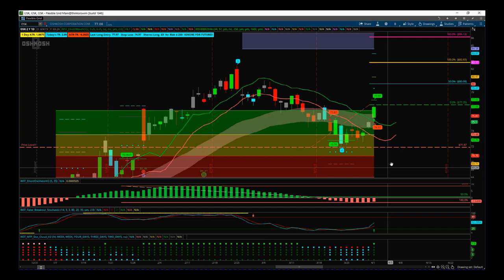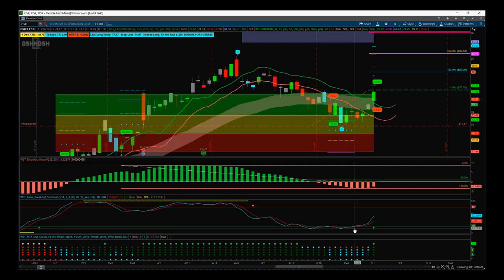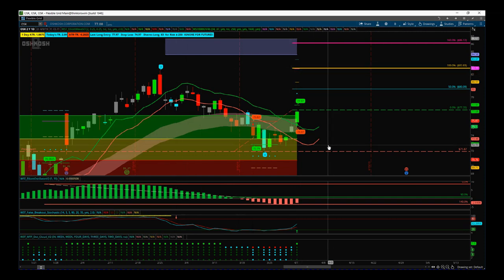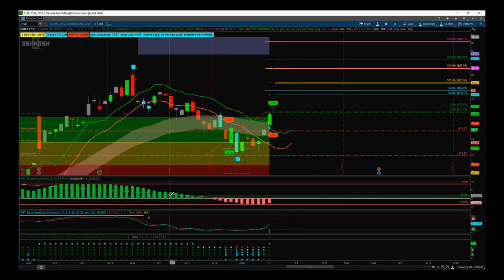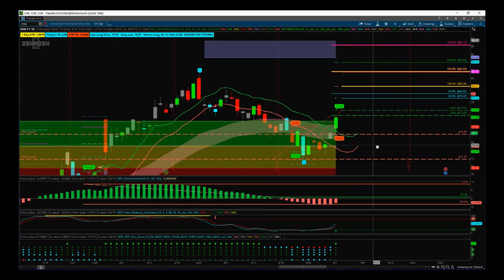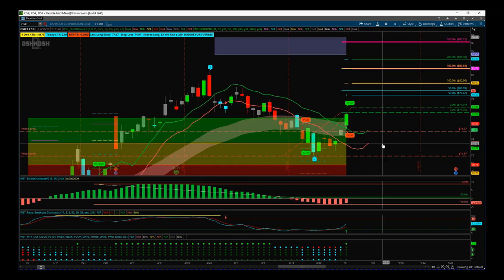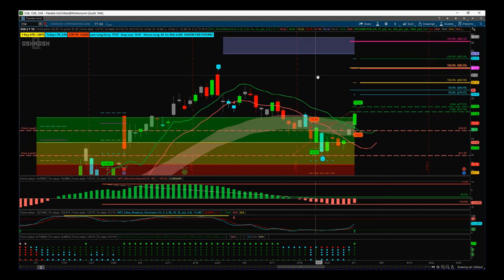W5T Stocks signals video for potential Swing Trading Opportunity on the OSK Stock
Watch the Stocks Swing Trading Setup video for a potential long trade on OSK using the Elliott Wave Indicator Suite

The indicator Suite is available for NinjaTrader, TradeStation, ThinkorSwim and MultiCharts trading platforms.

Also Paul used the Black Box Breakout Indicator suite when discussing and aggressive entry for this potential stocks swing trading opportunity.  You can find out more about this Breakout Indicator Risk Disclosure